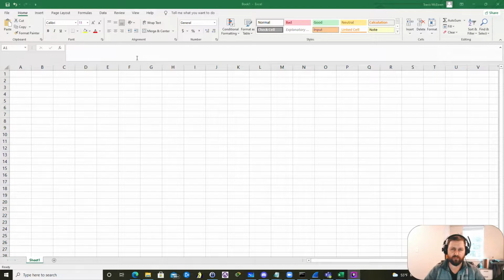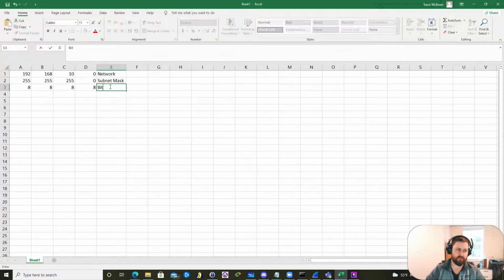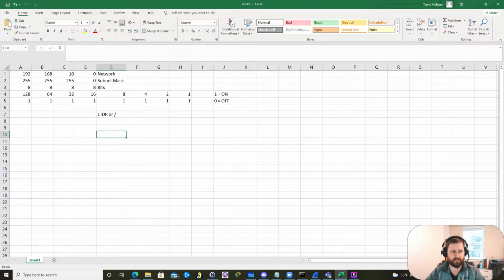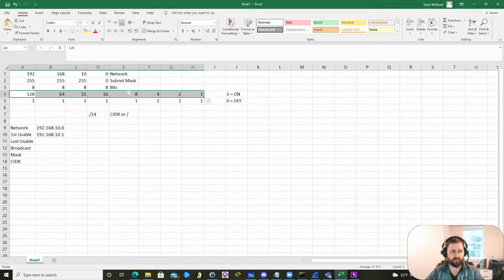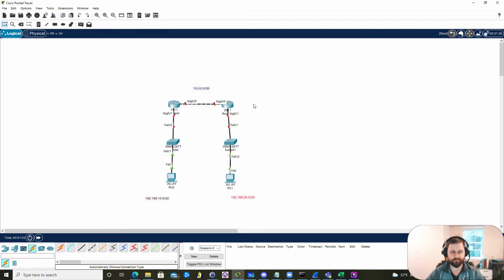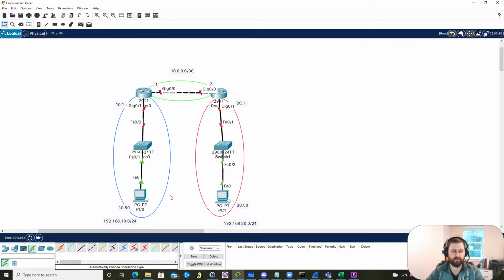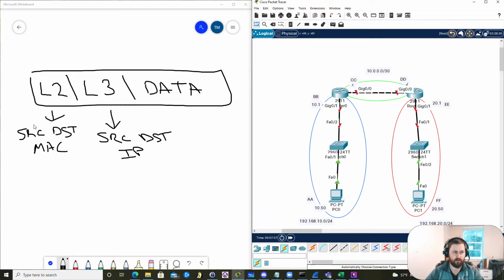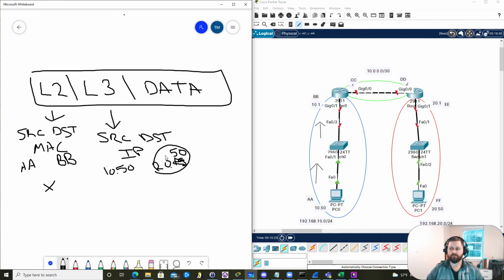CIS 236 IPv4 Addressing & Default Gateway's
A quick overview of IPv4 addresses, subnet masks, CIDR notation, and default gateways.